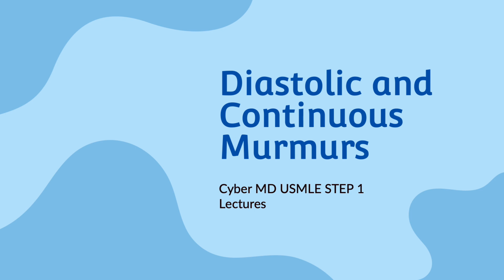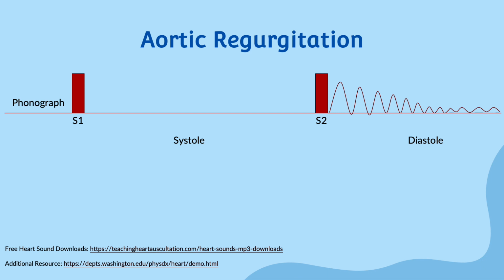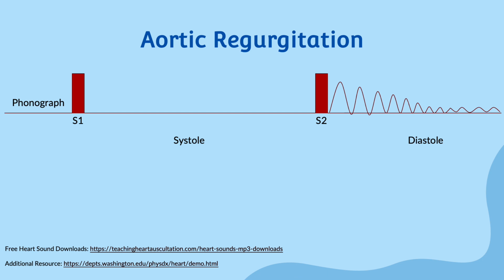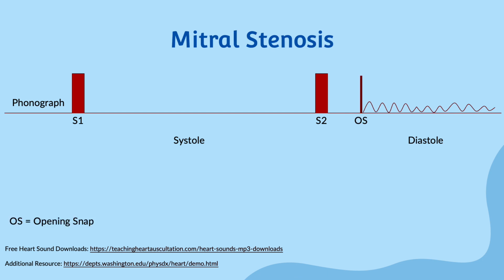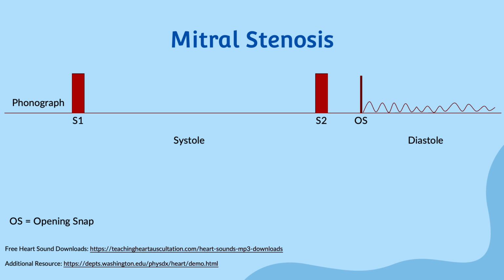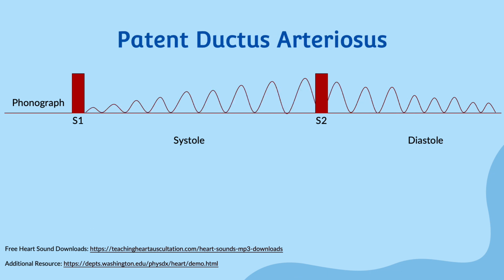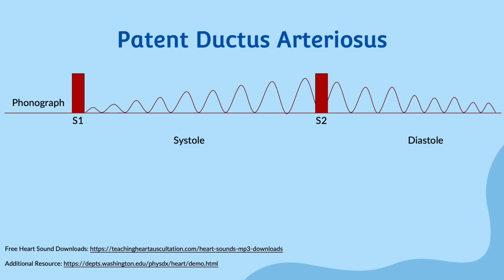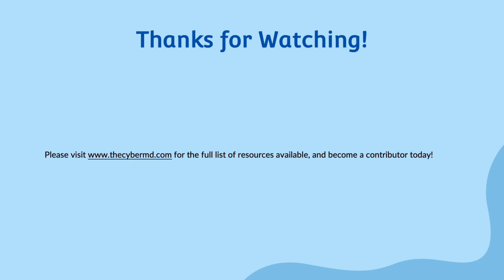Diastolic and Continuous Murmurs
In this video, we cover diastolic and continuous murmurs in cardiac physiology that are relevant to the USMLE STEP 1 Exam.